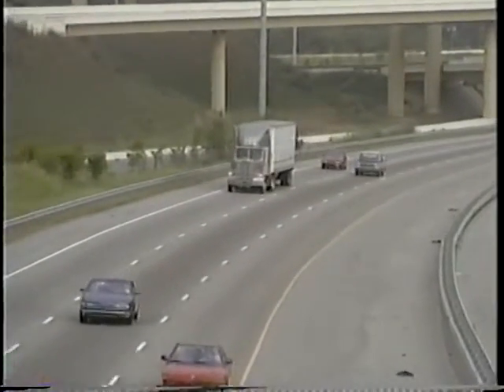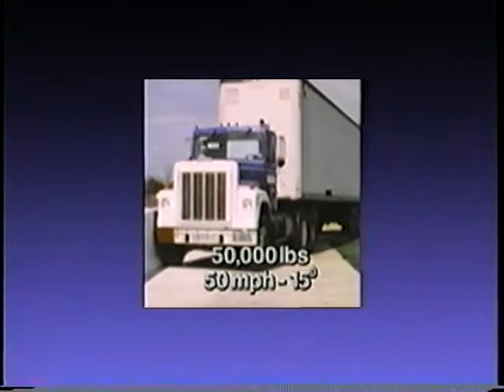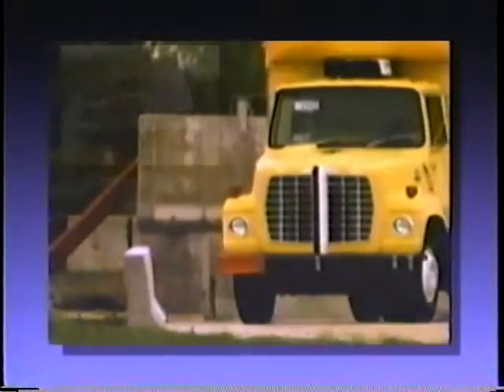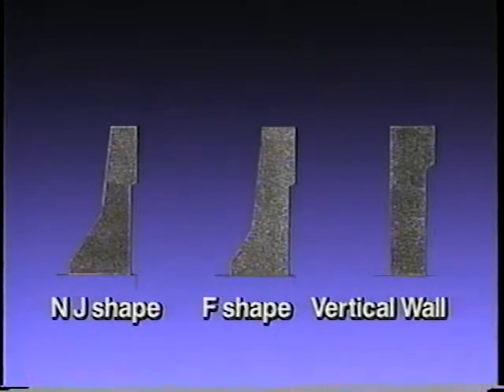Concrete Bridge Railings Save Lives